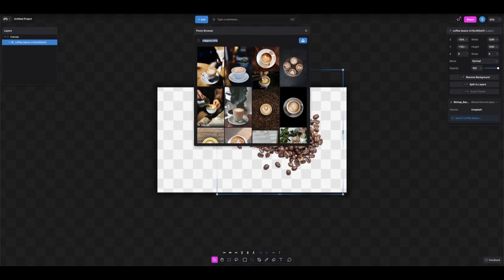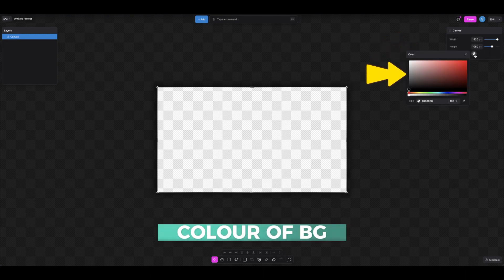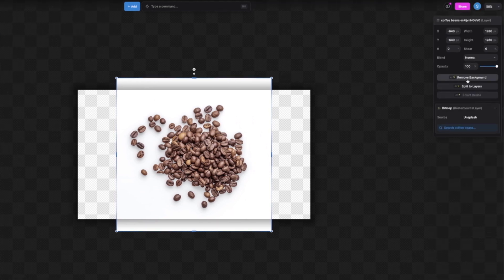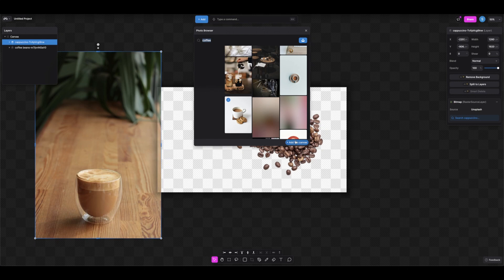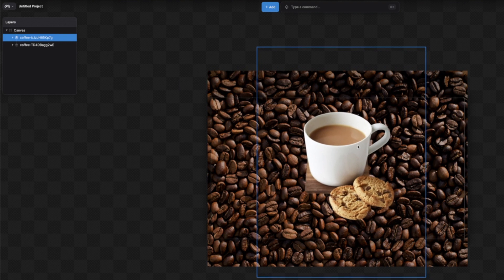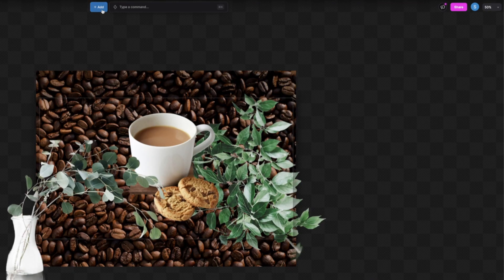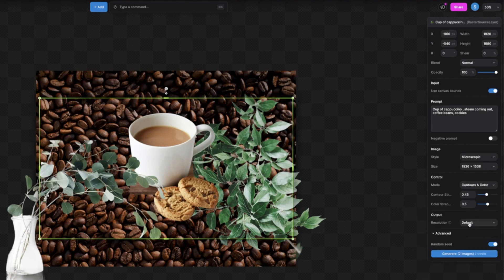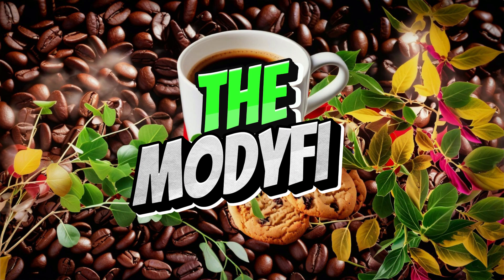MODYFI Your True Graphic Design - Project 1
Introduction Video: Here now we are introducing to you one of the best AI Graphic Design software. This is free for now, and it looks promising. So jump in and check this out. In the next lots of videos we will look how to create stunning images using Modyfi.